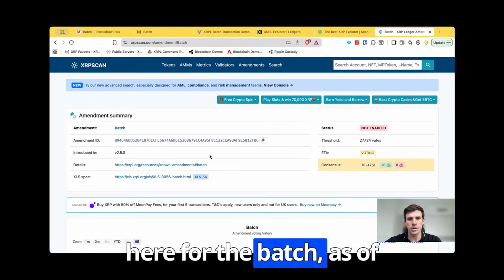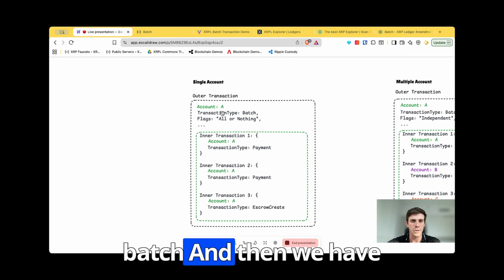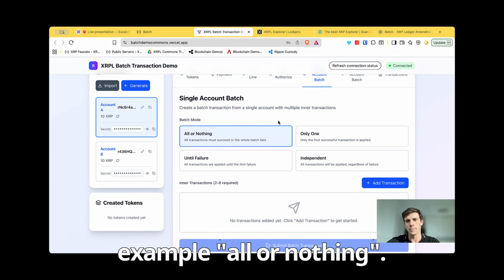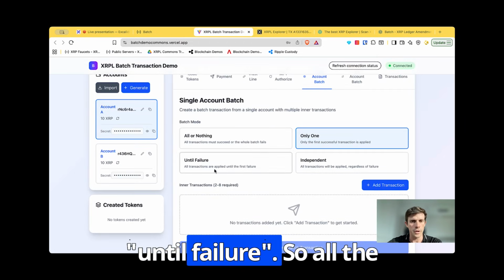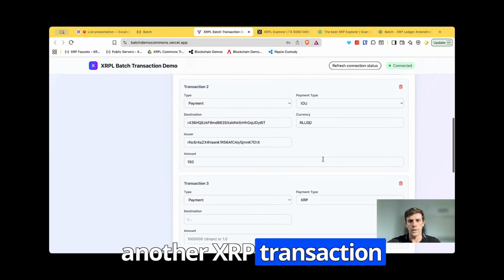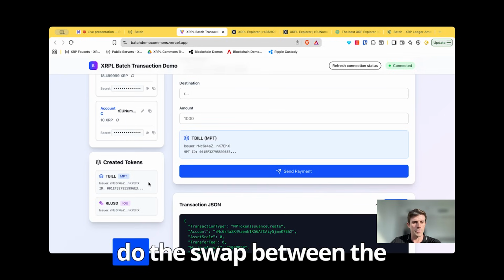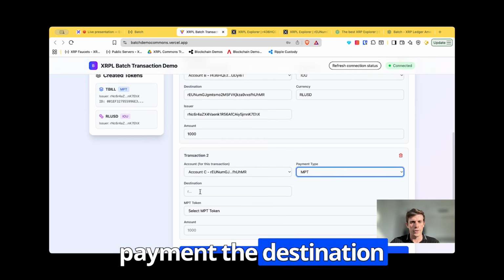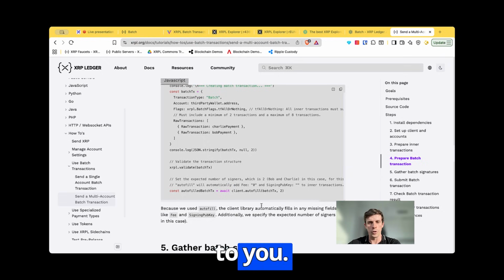30 TRANSACTIONS — Batch Amendment — Video 8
The Batch amendment on the XRP Ledger lets you submit up to 8 transactions together and execute them as a single logical unit, with flexible atomicity modes (all succeed, partial success, or independent execution).
In this demo, I showcase Single Account vs Multiple Accounts batching, and how complex workflows can be coordinated cleanly on-ledger.

🔑 Accounts used:
A — rNc6r4aZX4Vaenk1R56AfCAiy5jmnK7EhX
B — r436HQEzkF8md863SXaMhk5rHhGqUDyi6T
C — rEUNumGJgmtsmo2M5FVKjkza9vxsfhUhMR